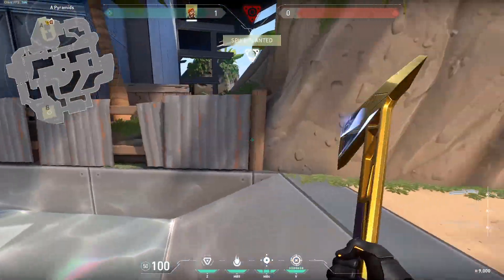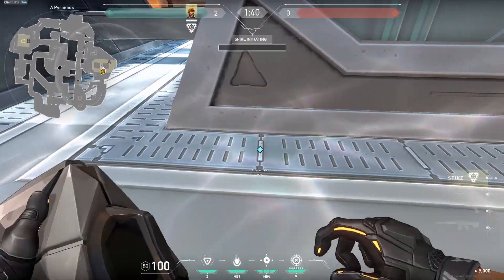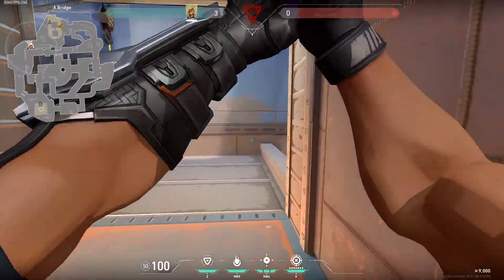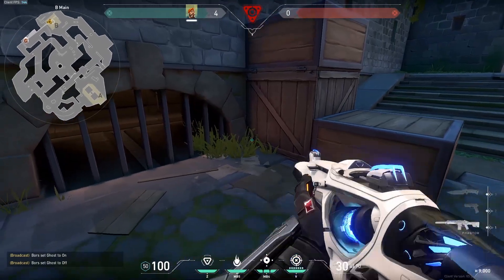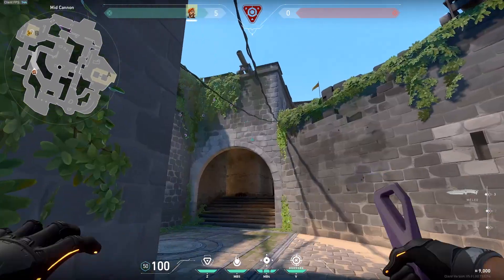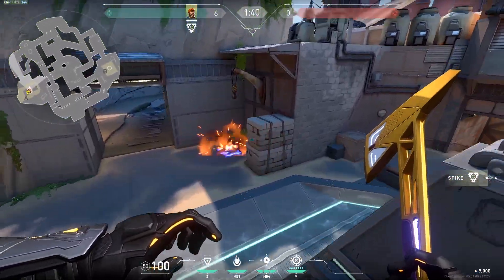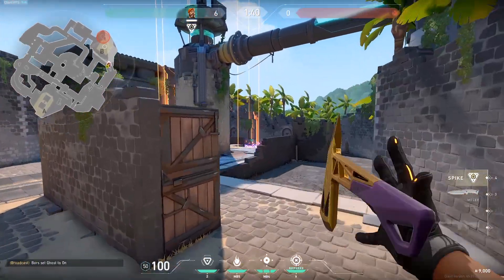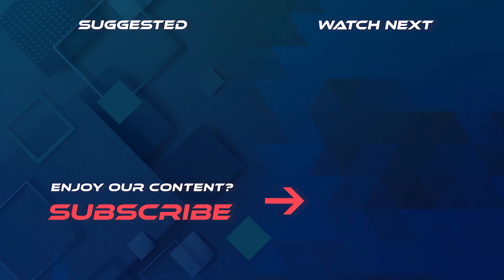The Best Brimstone Lineups For Breeze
In this guide, we take a look at the best Brimstone Lineups for Breeze. These lineups can be used by any level of players, from beginners to professional gamers.

CHAPTERS //
00:00 - Intro
00:22 - A Site Postplant
01:32 - B Site Postplant
02:13 - Retake Lineups
03:05 - Outro

CONTENT //
Writer: Bors
Voice: Ursus